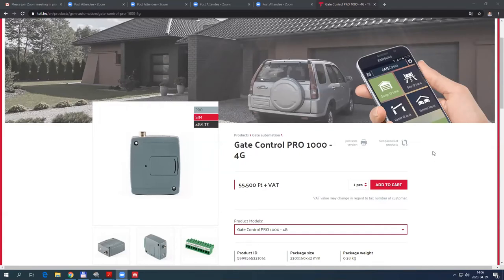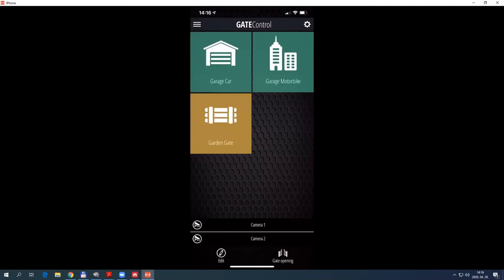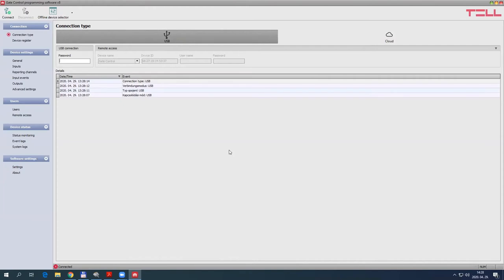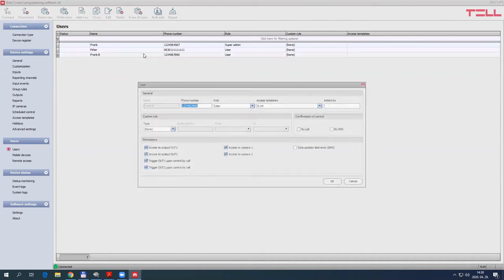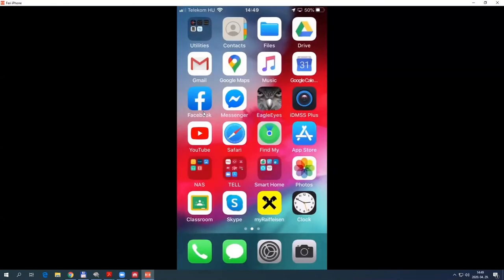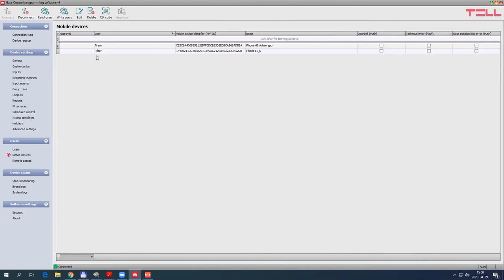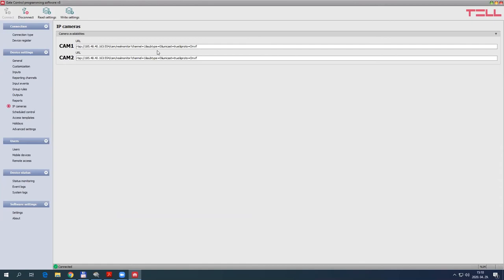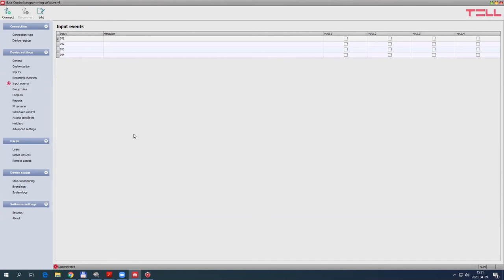Gate Control PRO Training Course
GSM based devices designed to control electric gates, garage gates, barrier gates and traffic bollards, by using smartphone application through the Internet, or by free GSM call.